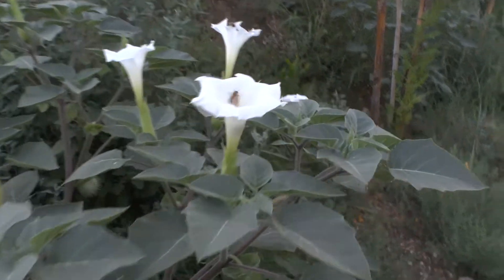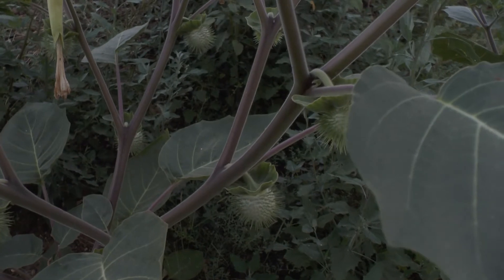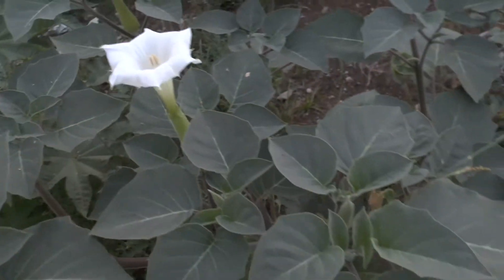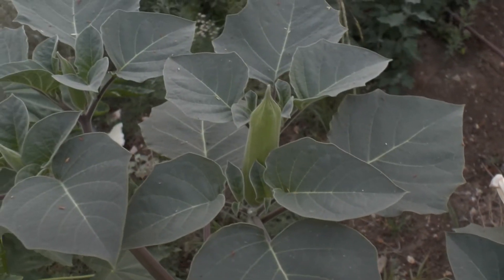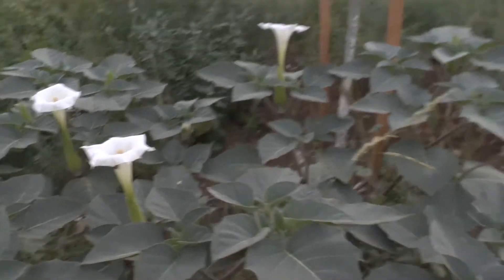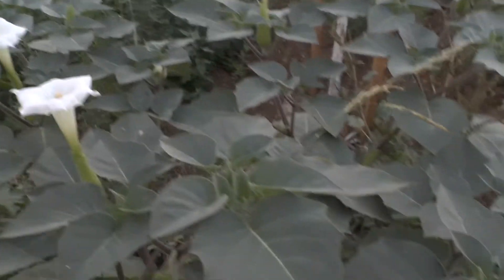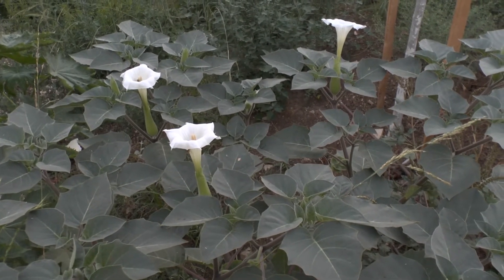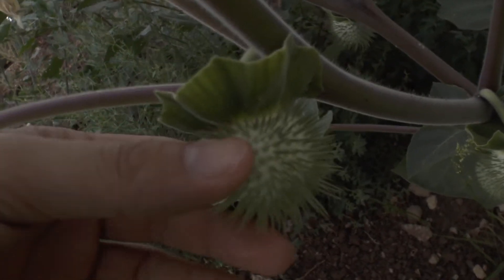Datura - grow, care & other uses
Datura for sale
How to grow Datura (Devil's trumpets)
Alternative names: Devil’s trumpets, Moonflowers, Thorn apple s